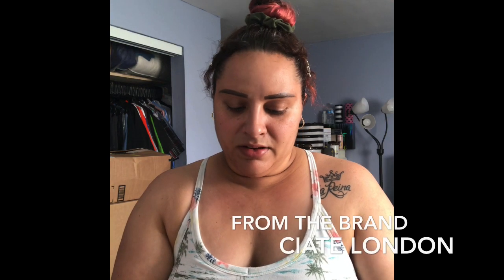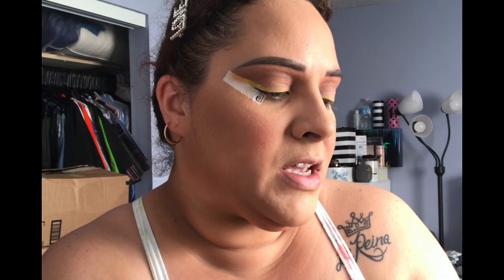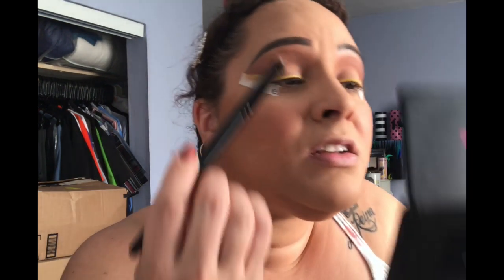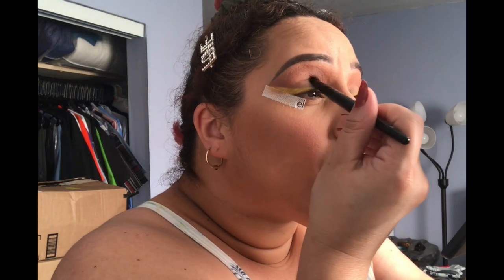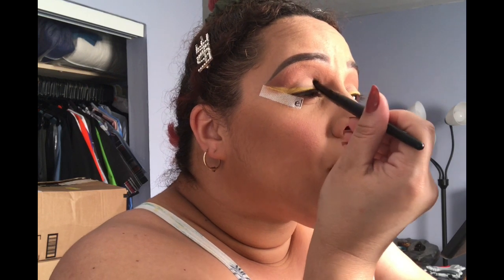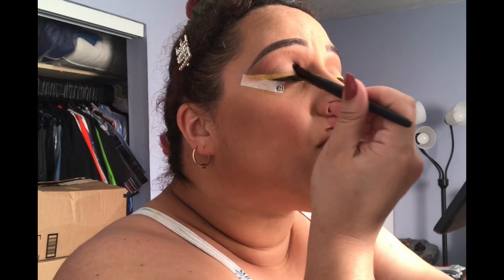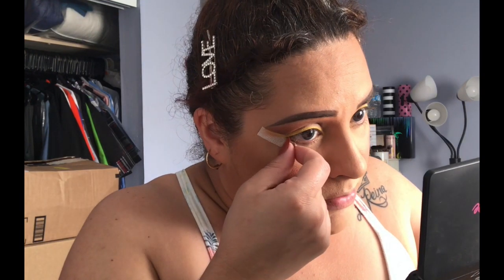Spring 2020 Trend | Colored Liner & Lower Lash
Hello Beauties!!

Today's video is on a trend that I am happy is coming back which is a colored liner and a colored lower lash line. I love putting pops of color into my makeup routine in different ways. This is an awesome way for you to experiment with color and not veer away from neutral looks.